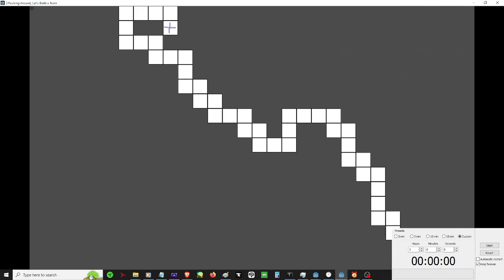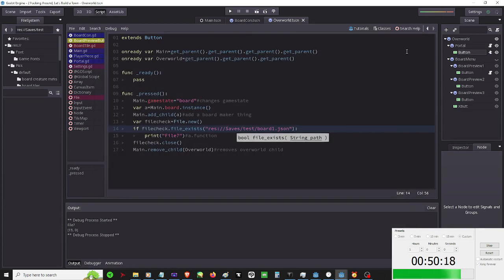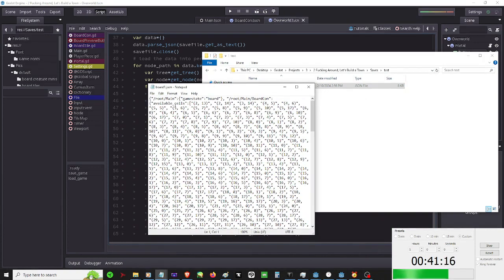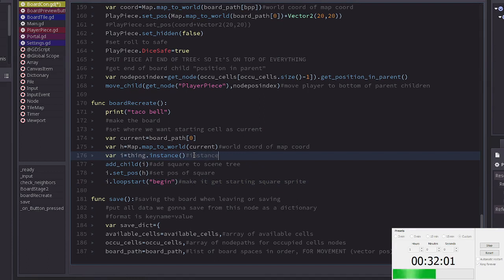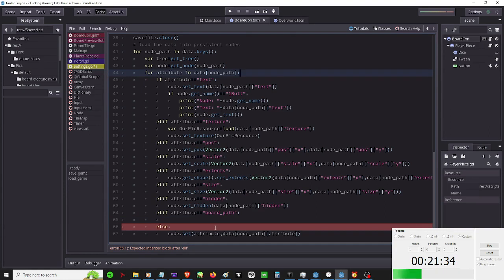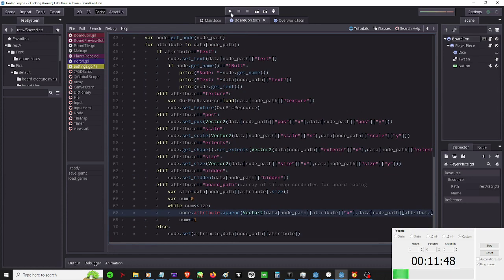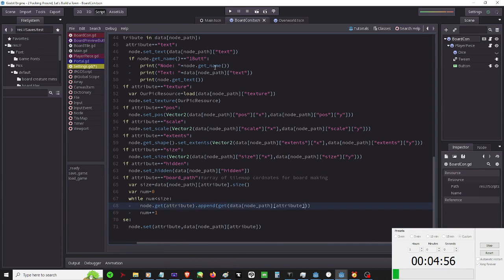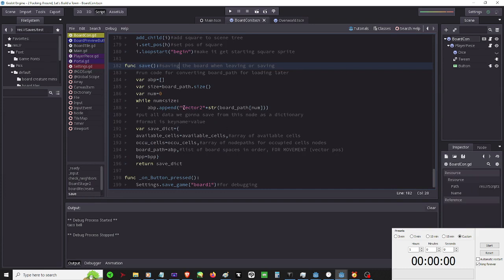Board Saving is Nice. Board Loading is Not so much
I used Godot 2.6 for this.

If you enjoyed the video, please consider throwing a dollar or 2 my way.